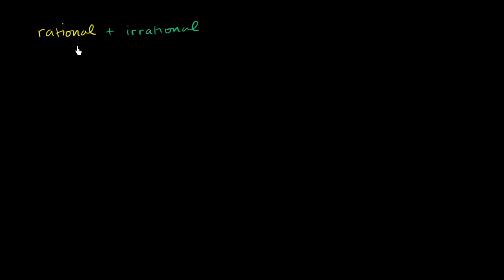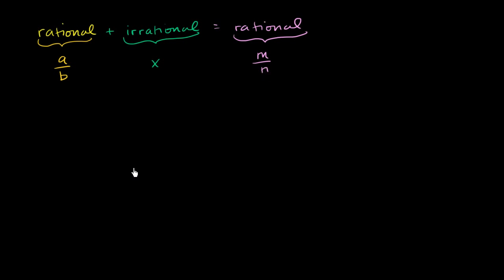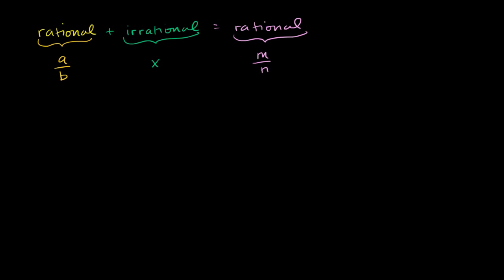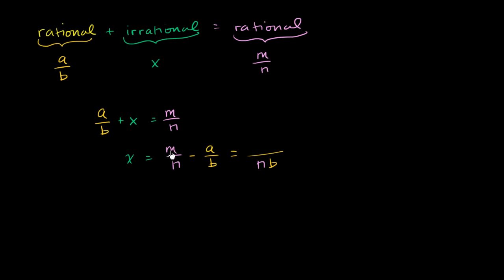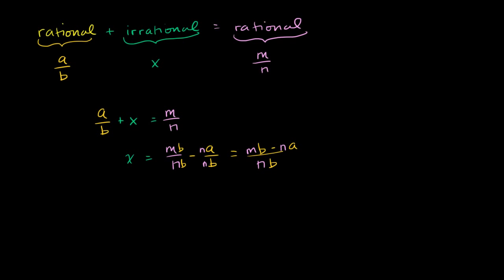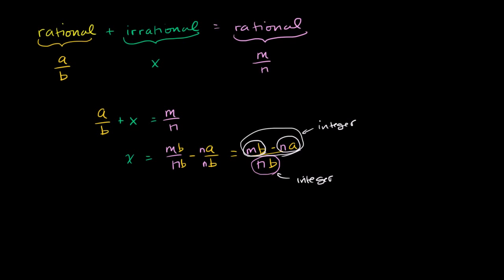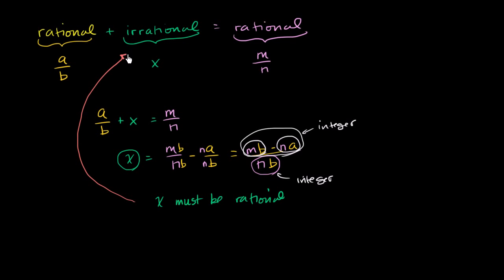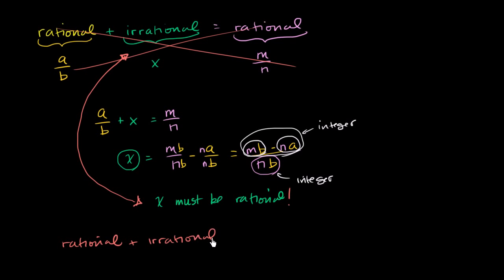Proof that sum of rational and irrational is irrational